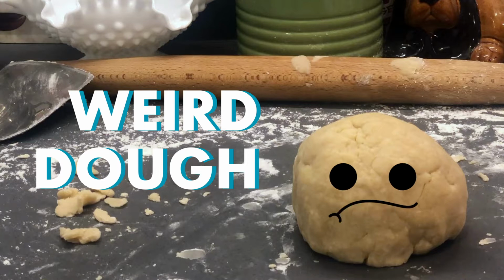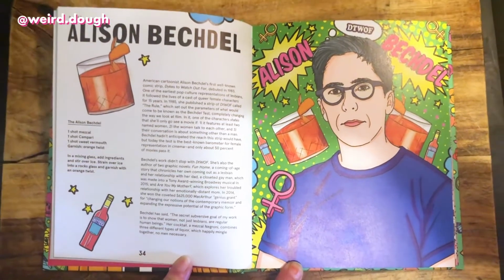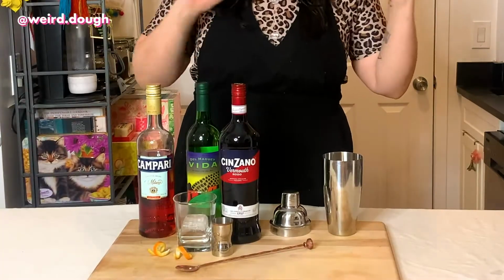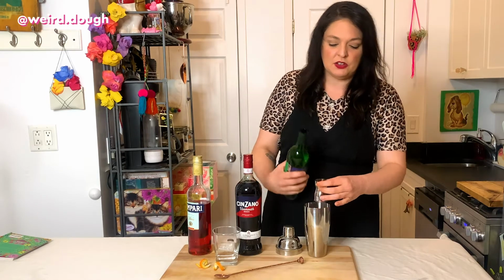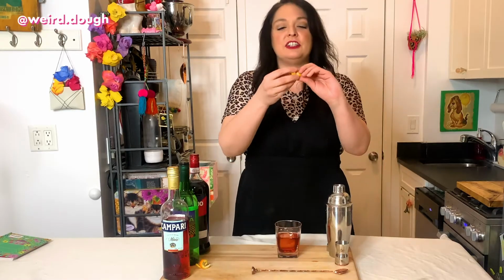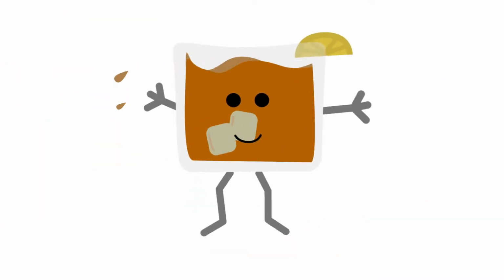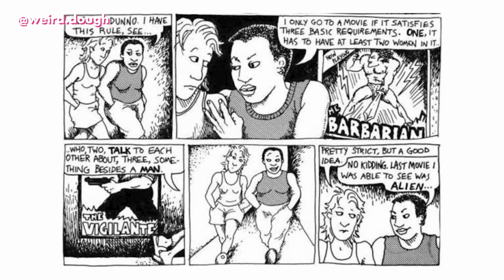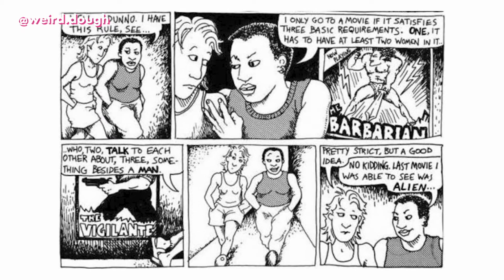Women's History Month Cocktail Hour - Alison Bechdel - Easy 3 liquor cocktail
In honor of Women's History Month, we are doing a cocktail series chock full of delicious cocktails based off of iconic women! Up first is Alison Bechdel - American Cartoonist. I first discovered her work through the Broadway musical, Fun Home, but she was paving the way for women way before that show became a smash hit.

Stir up this cocktail with me and immerse yourself in her work. Let's honor an incredible woman together!

Alison Bechdel Cocktail Recipe -
1 shot Mezcal
1 shot Campari
1 shot sweet vermouth

Stir all ingredients together. Pour over ice. Garnish with an orange twist!

For how to make a twist for your cocktail check out this video:

To experience some of Alison's work -
Resources -
Fun Home Soundtrack -

For behind the scenes baking content, fun giveaways, and photos you can check out my instagram @weird.dough -

xo - jane